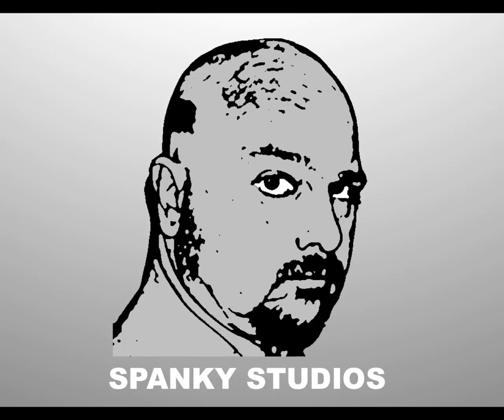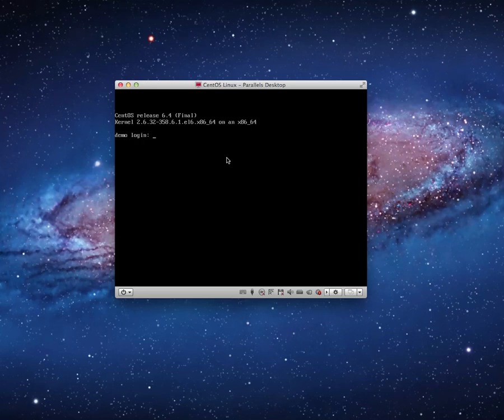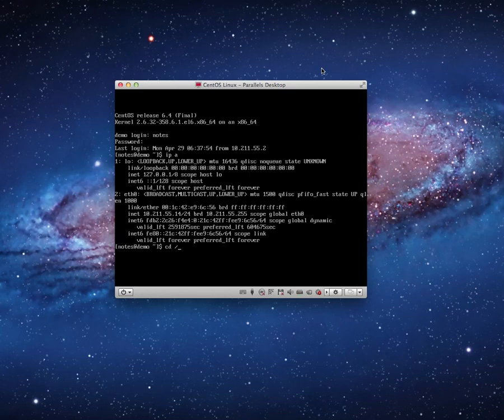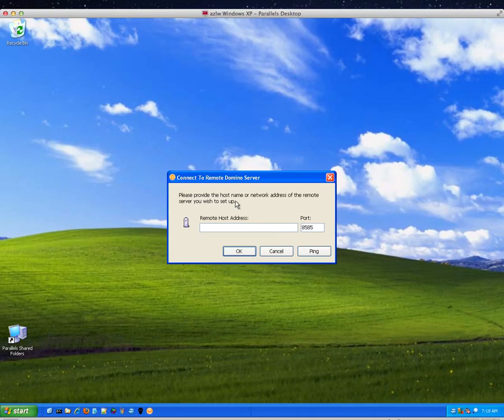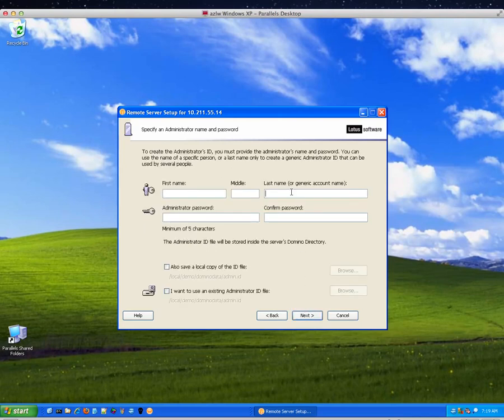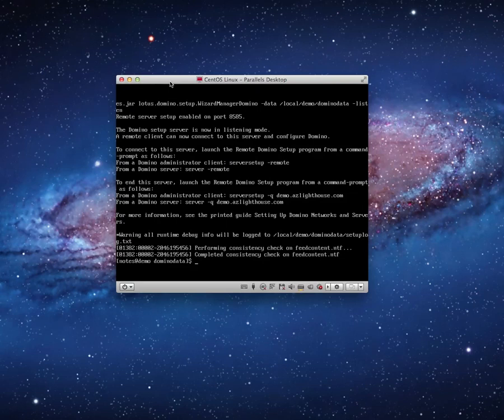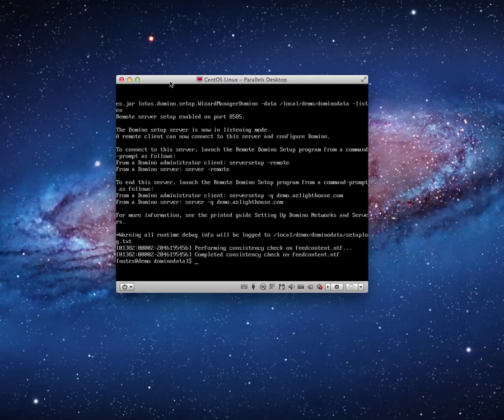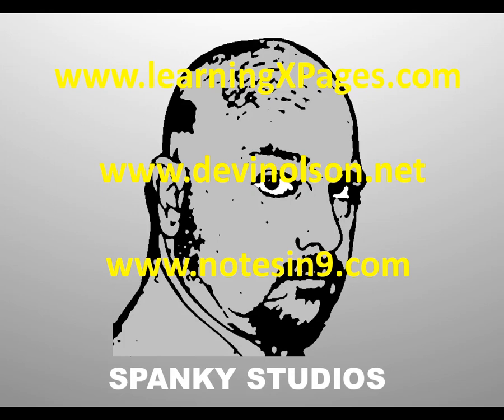Domino 9 on CentOS 6 part VIII: Domino Server Setup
Using the IBM Domino Remote Server Setup client to configure a Domino 9 server running on